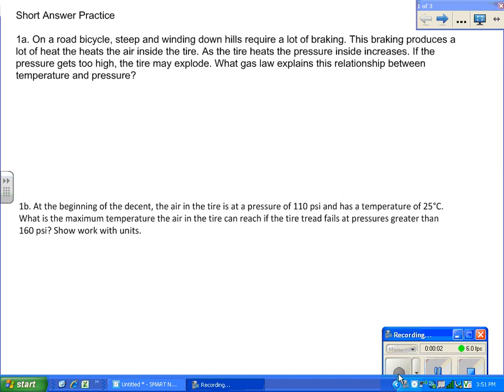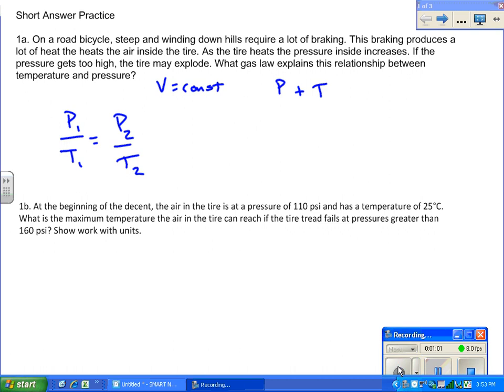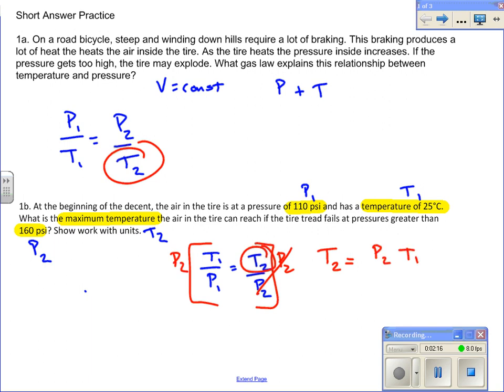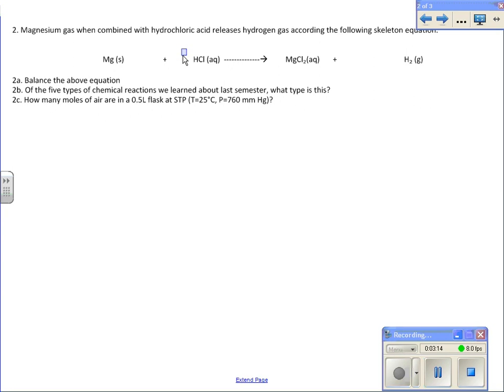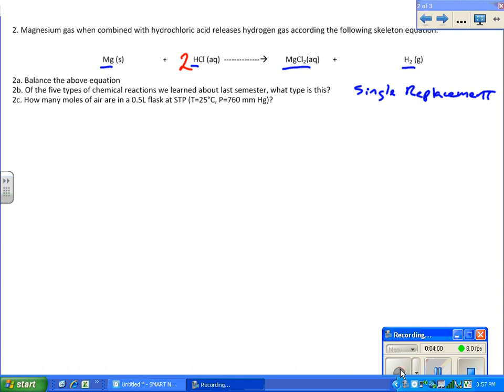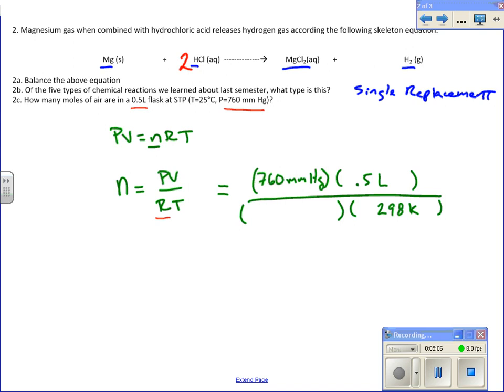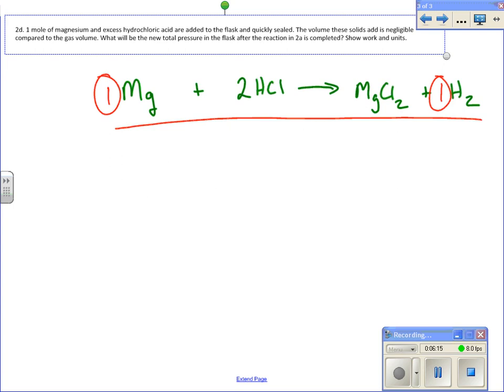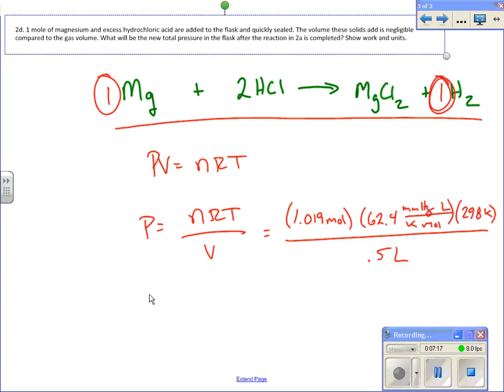Gas Law Short Answers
Tutorial on how to solve short answers on our practice exam